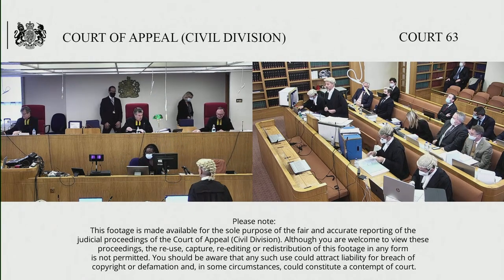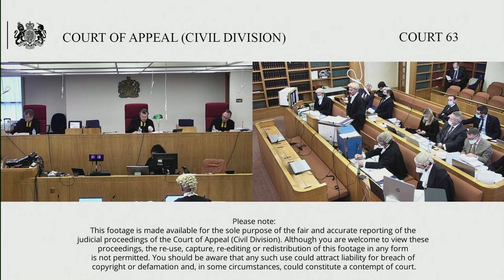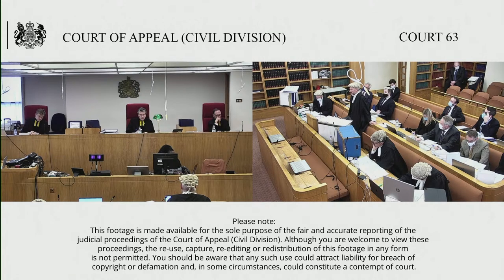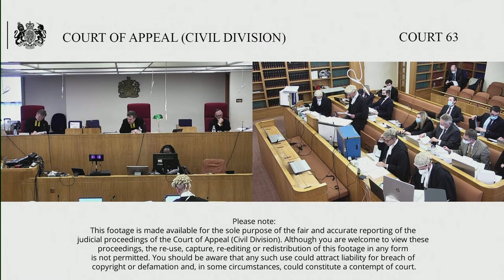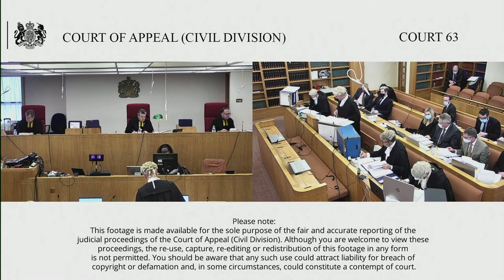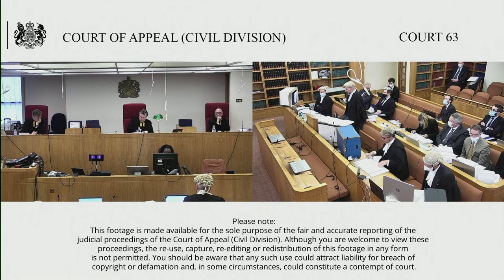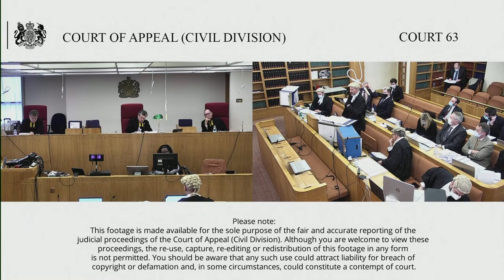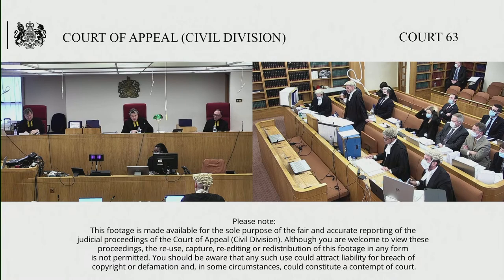Lufthansa Technik AG (respondent) –v- Astronics Advanced Electronic Systems & ors (defs/appellants)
Wednesday 3rd – Thursday 4th November 2021

Before Lady Justice Moylan
Lord Justice Birss
Sir Nicholas Patten

The Defendants appeal the order of Morgan J dated 22 July 2020, sitting in the Patents Court.

Upon certain issues of liability having been tried before Morgan J (other issues had been adjourned) he held inter alia  that the Claimant’s European Patent (UK) No 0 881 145 B1 (the Patent) was valid and that all the Defendants had infringed it as set out in his order; Astronics (D1 on the 2017 claim) and Panasonic (the Defendant on the 2019 claim) by supplying in the UK components of the infringing Product (the EmPower  In Seat Car Power system and its Modified System) and Safran (D2 on the 2017 claim) by assembling the EmPower System in the UK. He dismissed the Defendants’ Counterclaims in both claims, ordered an inquiry and made consequential costs orders.

Lower Court Judgment:

Lufthansa Technik AG v Astronics Advanced Electronic Systems & Ors [2020] EWHC 2296 (Pat) (21 August 2020) (bailii.org)